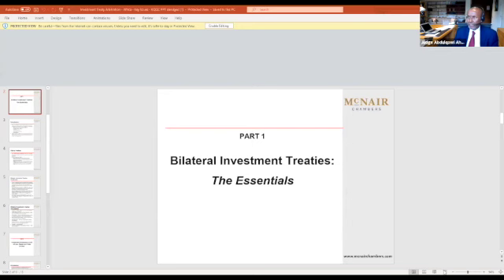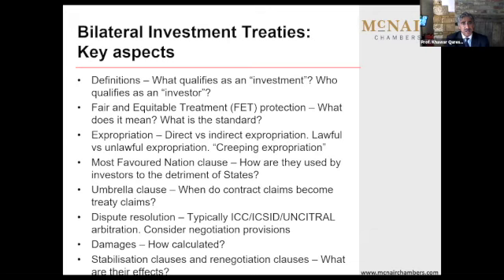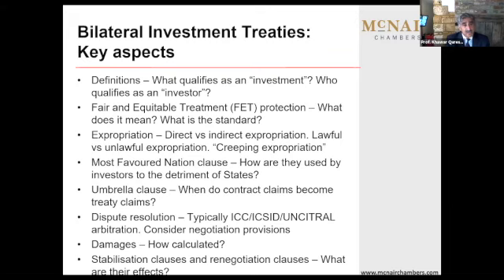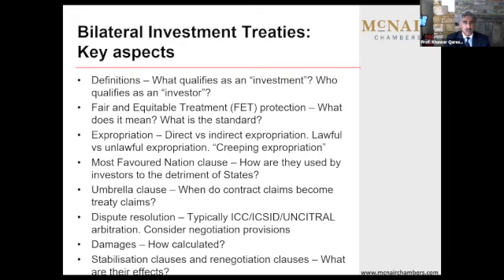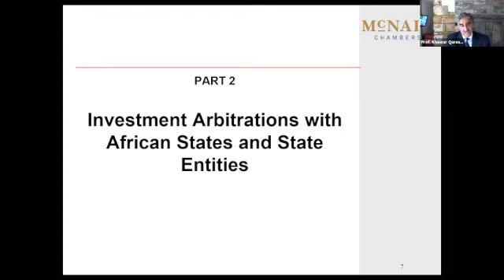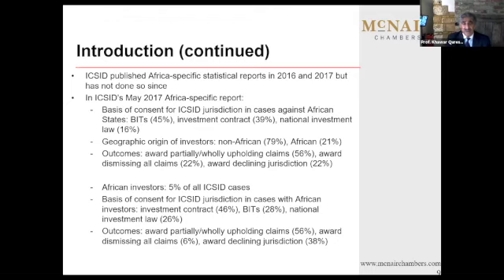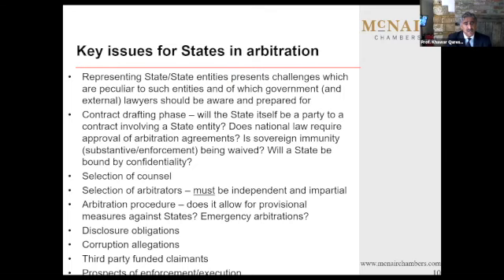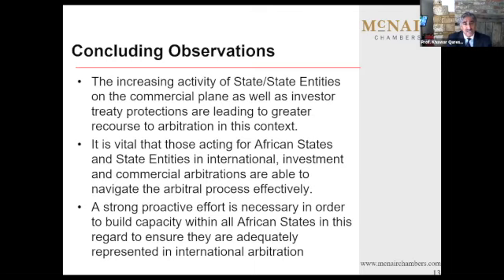Investment Treaty Arbitration Involving African States: Prof Qureshi (Speaker):Investment Essentials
This is a short clip from the first of a series of webinars on selected areas of international law by the African Institute of International Law.

Professor Qureshi is a QC and specialized in commercial litigation, commercial arbitration and international law. He practices from Searle court, London as well as McNair Chambers in Qatar. He is a visiting professor in commercial law art London university and is identified as a leader in his area of practice. He has represented more than 70 parties in arbitral proceedings, has appeared before the ICJ and has represented a dozen African states in arbitration.